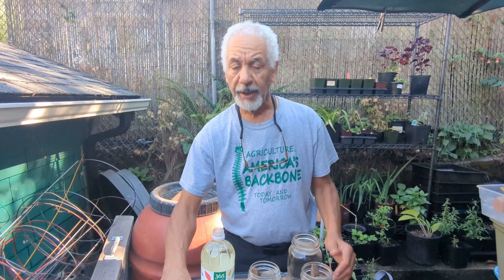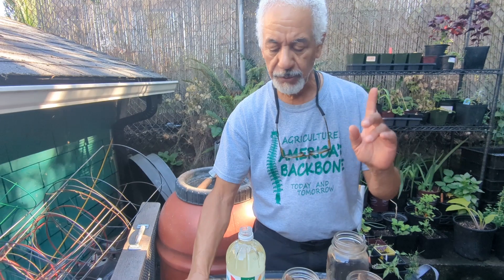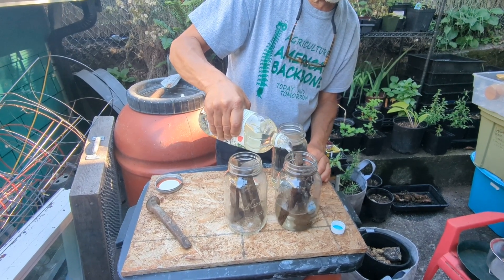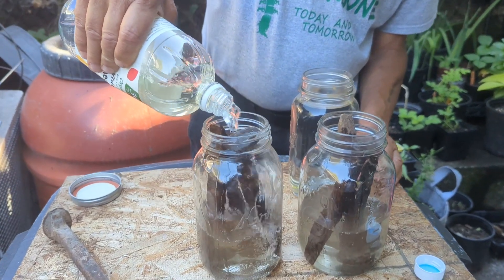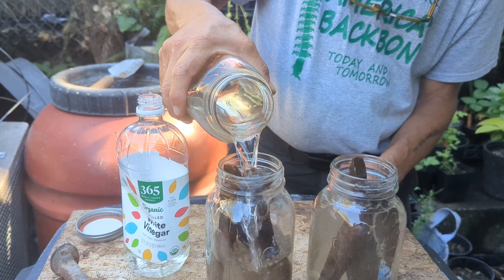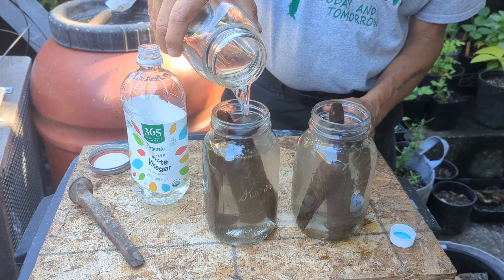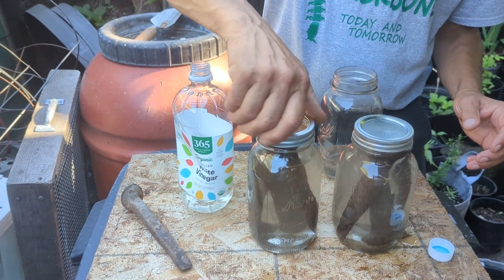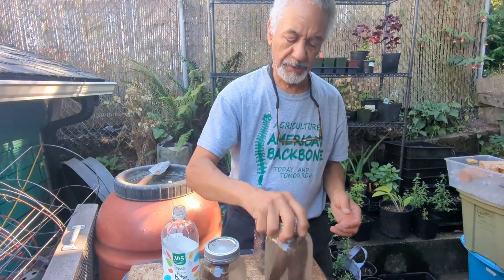DIY Iron Water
How to make iron water to modify plant dyes. Easy when you use railroad spikes.